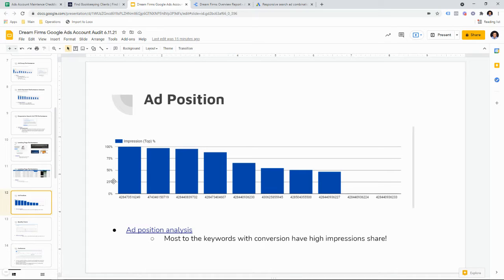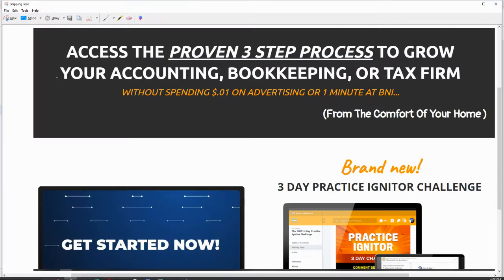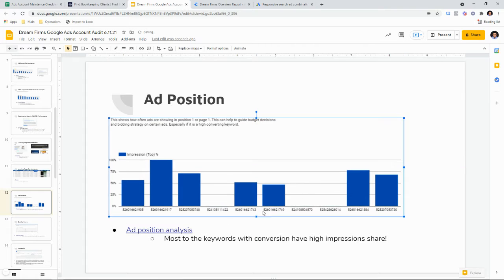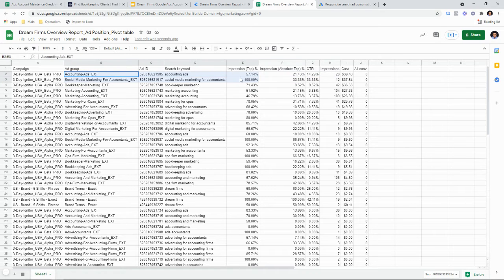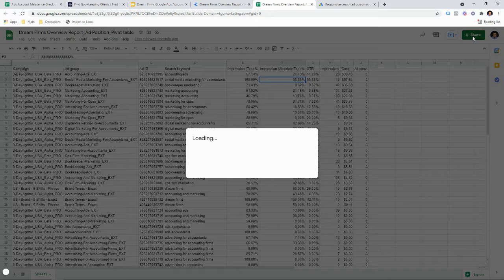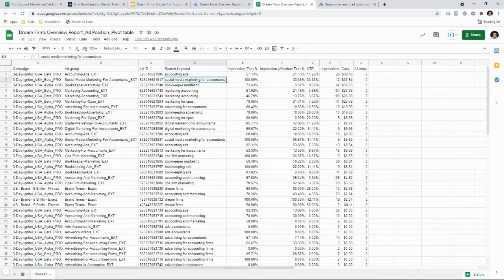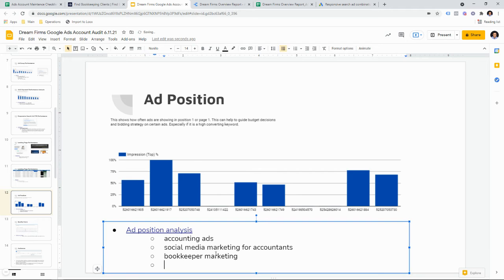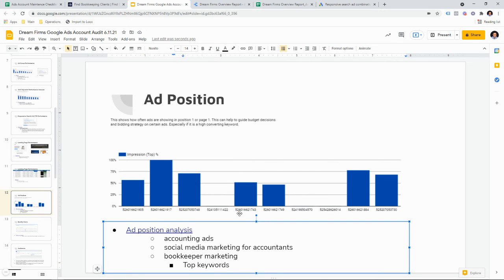Google Ads Audit Ad Position (Part 7 Tutorial)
Google Search Ads audit for ad position and keywords. You will be using the Data Studio report and then make analysis in Google Sheets/Excel & Google Slides/PowerPoint.  This helps when wanting to shift ad budgets & look at search impression share.

Transcript:
All right now, I'm going to be talking about ad position. So this is helpful to kind of tell the client, um, if we have budget constraints or what keywords are we showing up?
Absolutely. At the top and why we want to show up at the top more. So we just go into our data studio report like hall, and we can see here, we're just going to screenshot this stuff.
Okay. So that's the ad position. Now you want to do the analysis here, make sure this is the last 30 days.
It's kind of a lot of data. How's two 14, not much has changed. So we have this data here sort by cost as well.
Let's just see this percentage absolute, okay. See the click-through rate and the cost. How often are we showing up at the top absolute top and whatnot.
So we can say our top keywords are these, for example, kind of give the client an idea and it's helped for us to, if we have a specific keyword we want to crush, we can just say, let's see, I see the social media marketing for accountants, a very interesting keyword and it looks like we're getting a lot of impression share.
You can just say G words, key words. It's a good one to look at. Um, very simple. This becomes more important as the client wants a specific keyword or rank above a competitor, but this is a basic overview of ad position.